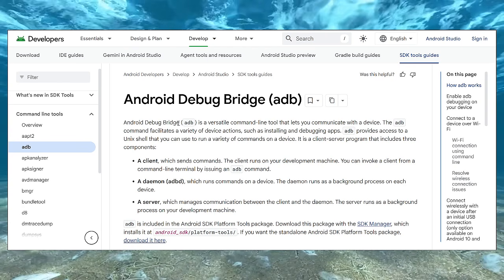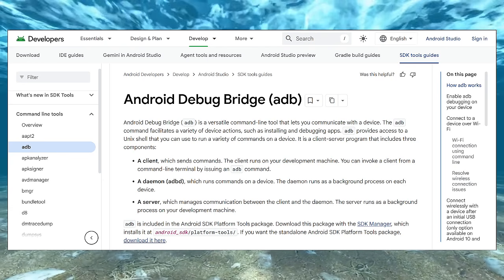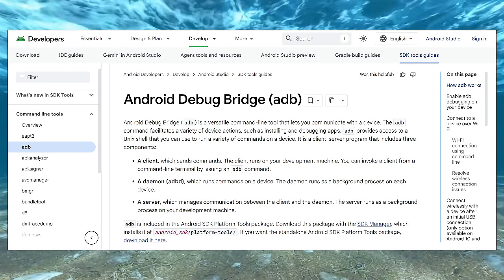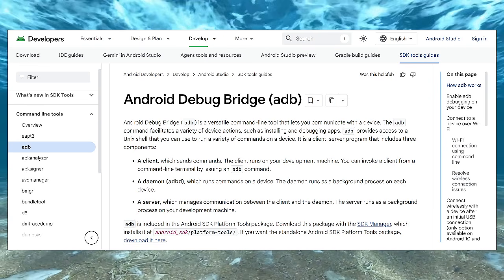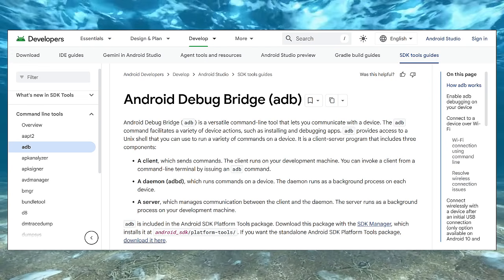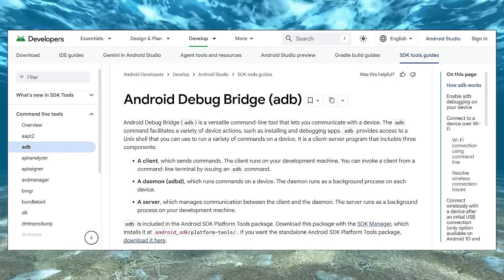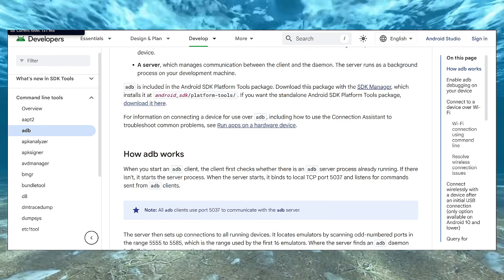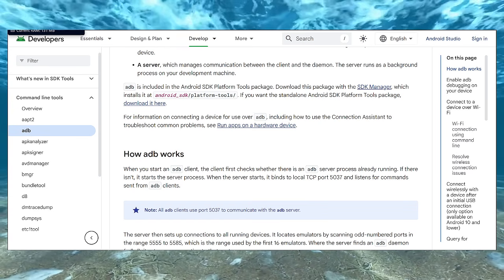🌊 What is ADB? (Android Debug Bridge Explained) | AquaTechFantasy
ADB (Android Debug Bridge) is one of the most powerful tools you can use on Android… and most people don’t even know it exists 👀

In this video, I break down what ADB is, how it works, and why you should be using it—whether you’re trying to control your phone from your PC, remove bloatware, install apps, or unlock hidden features.

If you’re into Android customization, automation, or just want more control over your device, ADB is a MUST know tool ⚡

I’ll also show you some real examples of what you can do with it so you can get started immediately.